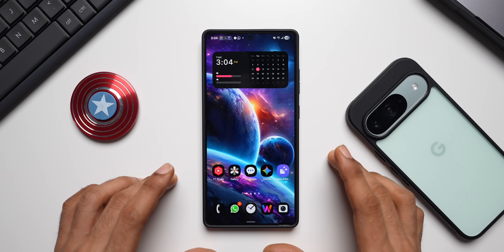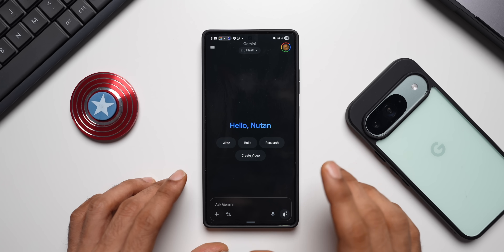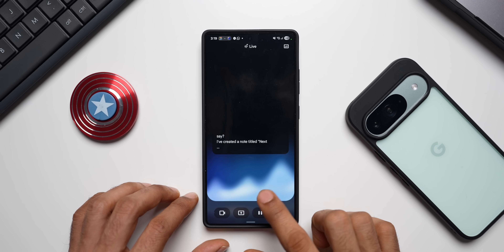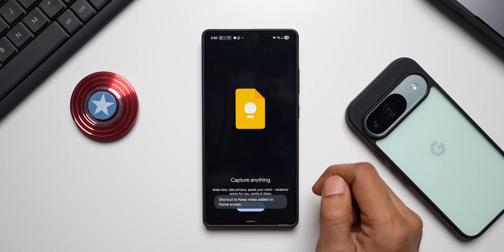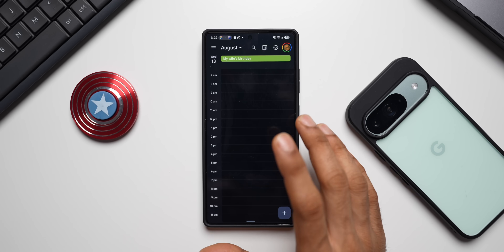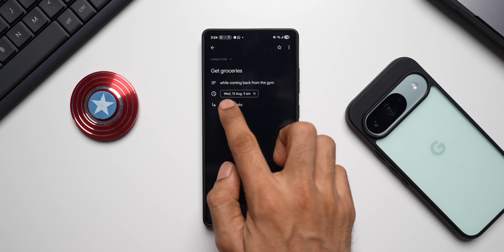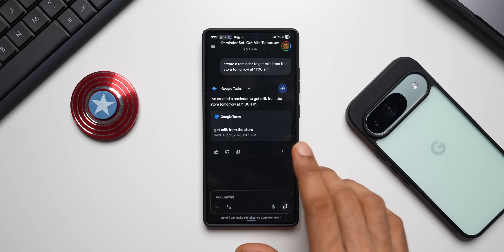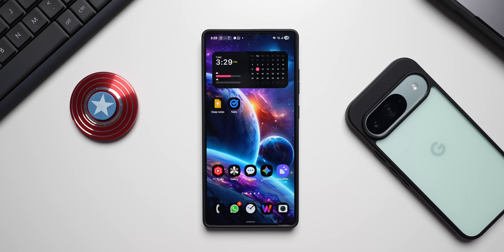Huge New UPDATE For Gemini Live - All Galaxy Phones/Android Phones to Get it !